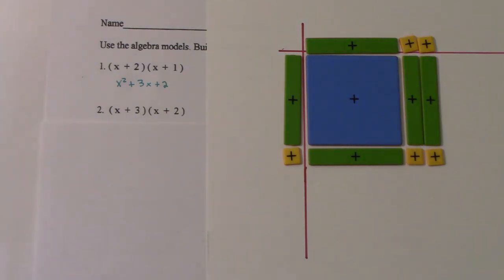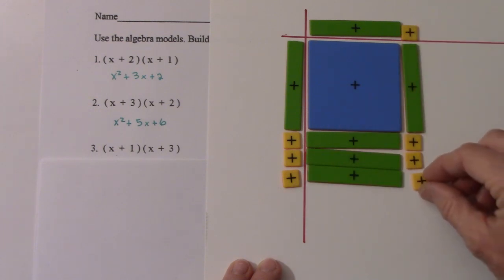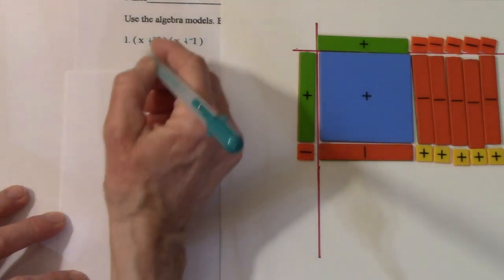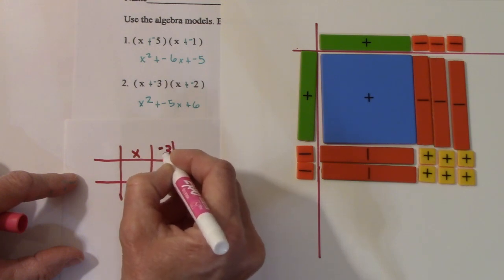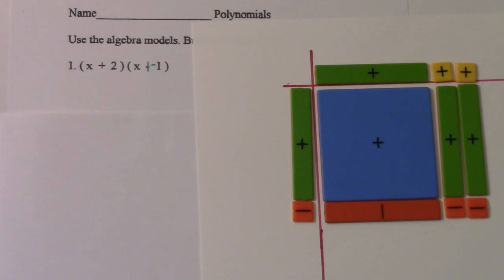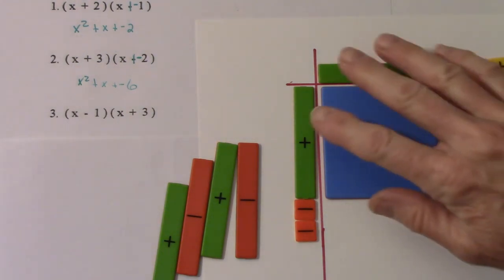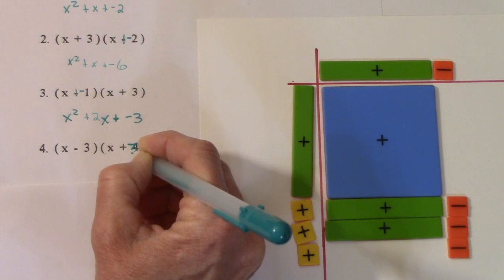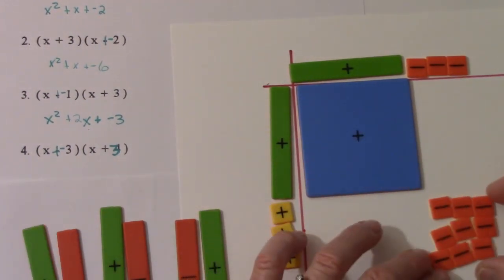Multiply Binomials Using Algebra Tiles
Use Algebra Tiles to help students see how to multiply binomials and develop a procedure that makes sense to them.  Algebra Tiles utilize the area model to multiply binomials.  It follows the same procedure as multiplying whole numbers, fractions, and decimals.    Algebra Tiles can help students make the transition to the "Box Method" of multiplying binomials.